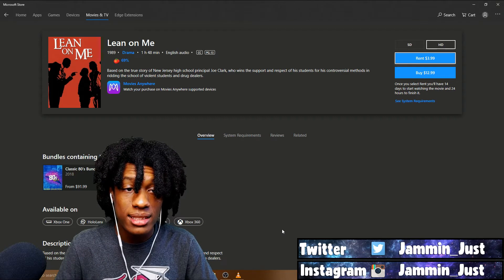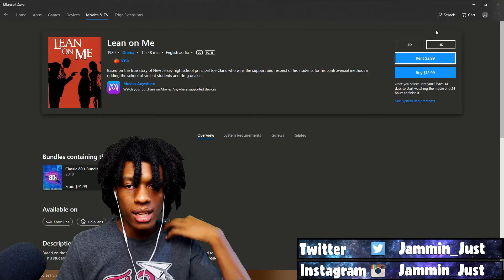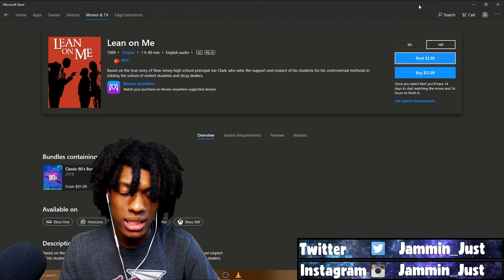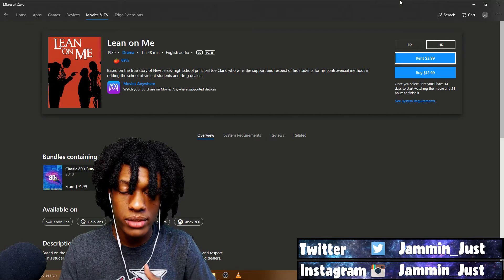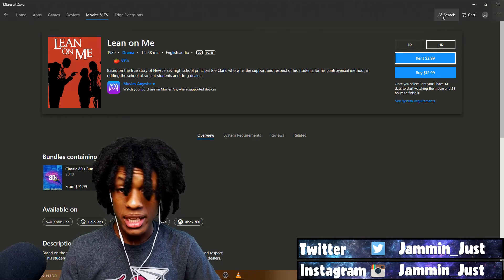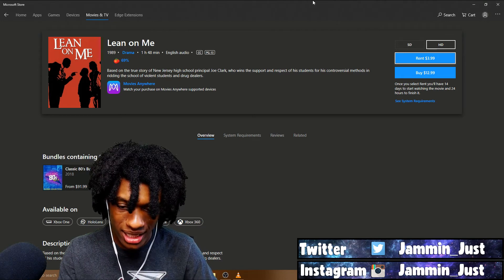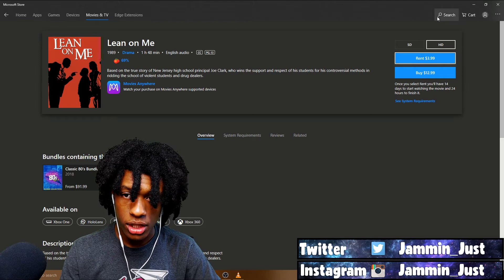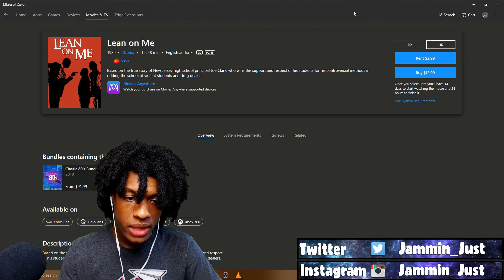What Movies Should I React To Next?